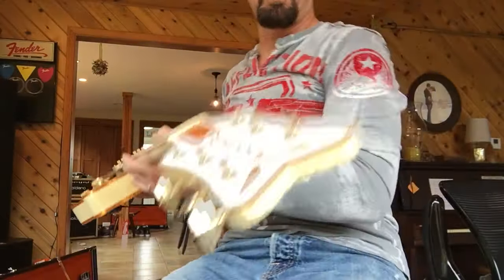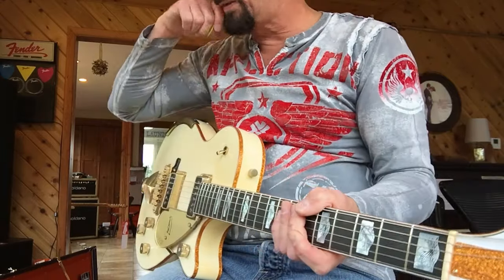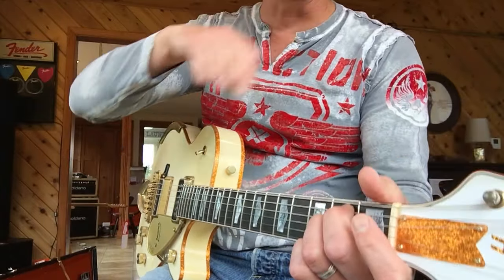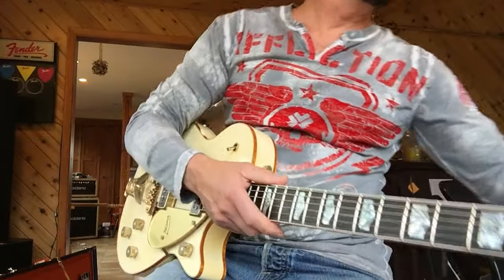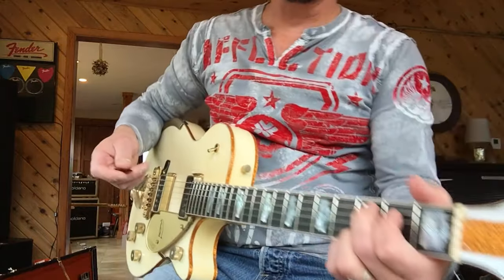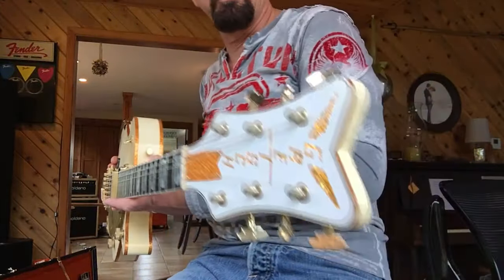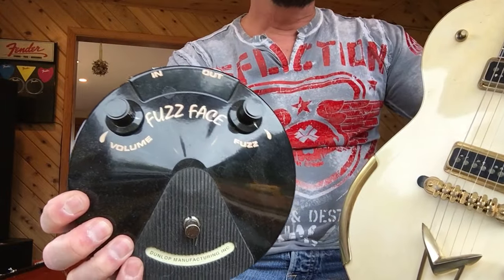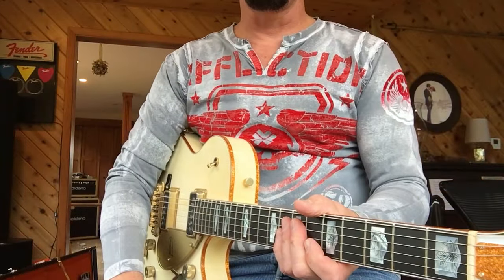1955 Gretsch White Penguin G6134-CS Custom Shop Relic 2015 Eddie Vegas